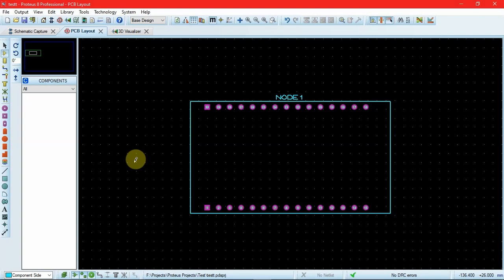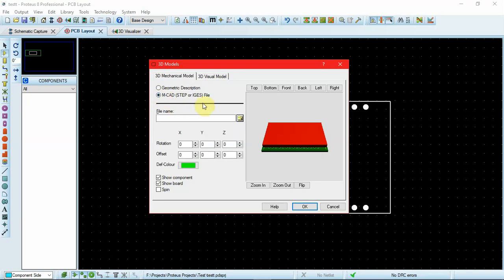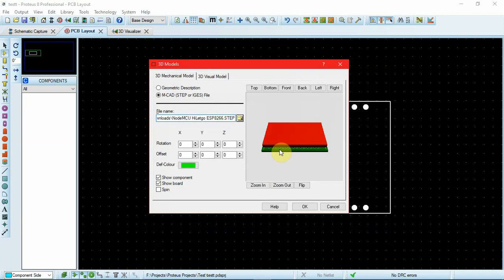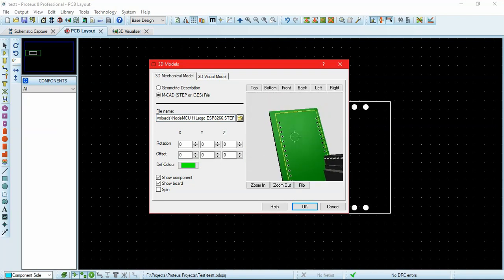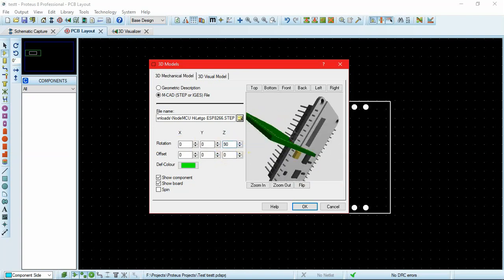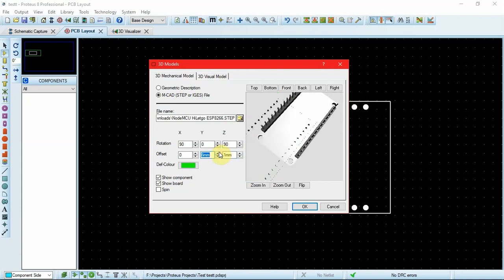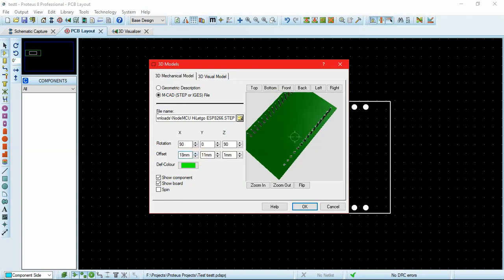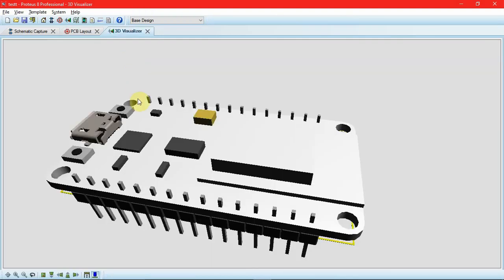Tutorial 7.2 | Adding CAD Files in Proteus | Exporting & adding CAD Files | PCB Design & theory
Video Description:
This video is the continuation to the previous one that explains how we can add the desired CAD files to our PCB footprint in Proteus. It sometimes becomes necessary to add CAD files to visualize the space utilization on our PCB. BY adding the CAD files it is easy to visualize or get an idea of how the final product would look like.

Channel description:
One Click University is a channel determined to share the skills and the use of certain software that are required in the industry. These topics may or may not be covered in the university curriculum. These videos are made assuming the viewer is a beginner in the field.
For initiating our channel the topic that is close to our heart was selected: PCB Designing.
More courses and topics will be added soon as per the demand of our viewers.

Our updates are even available on Twitter